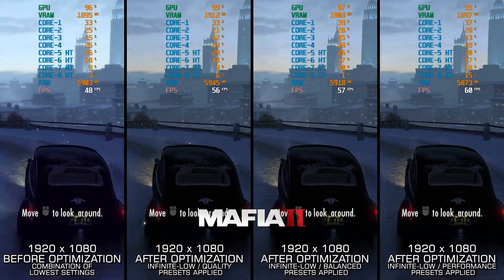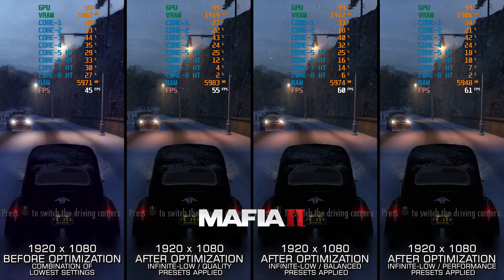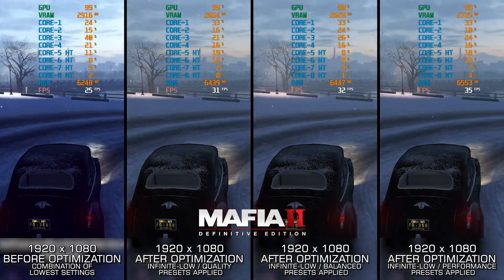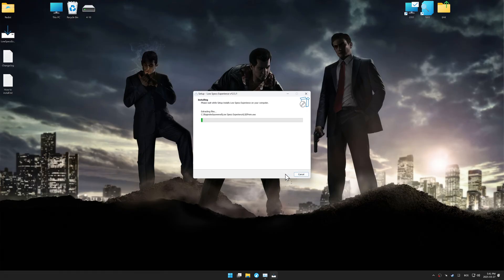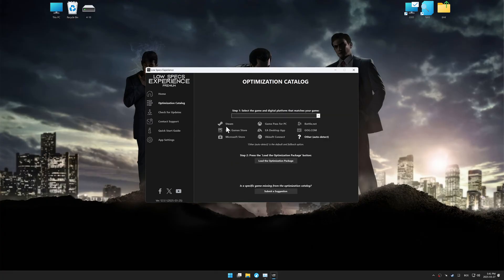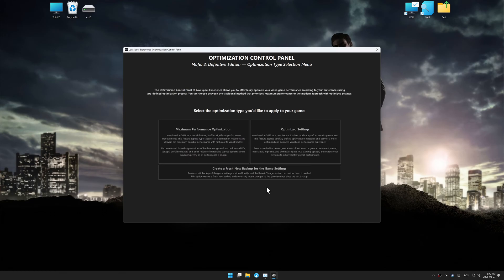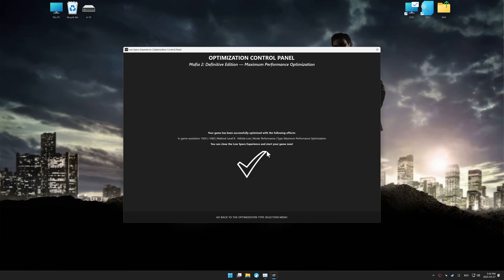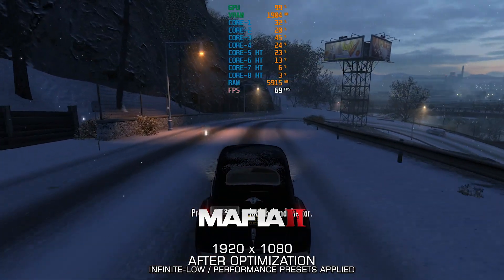Mafia 2 Classic + Definitive Edition | How to Get Maximum FPS Boost and Fix Lag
This Maximum FPS Boost guide for Mafia 2 Classic and Mafia 2: Definitive Edition shows you how to increase and maximize frame rates, fix lag, reduce stutters, and improve overall performance using the Maximum Performance presets in Low Specs Experience.

⏱️ Timestamps

00:00 Before vs After Optimization
01:00 Optimization Guide
02:38 Additional Gameplay Footage